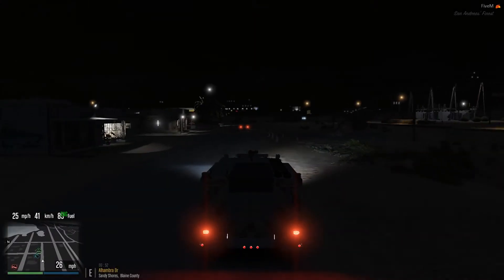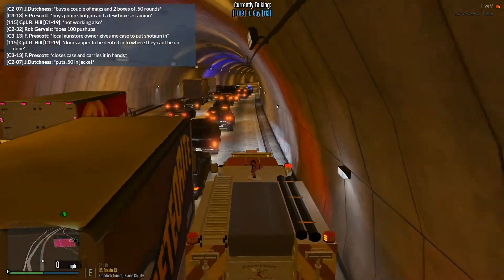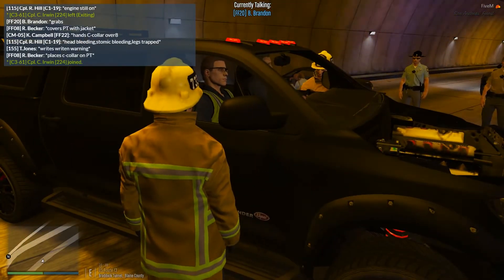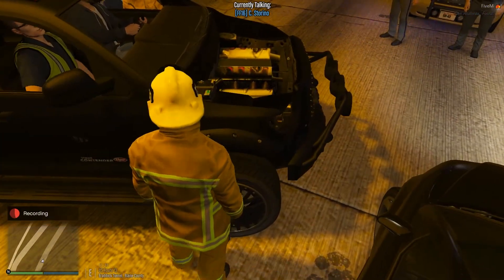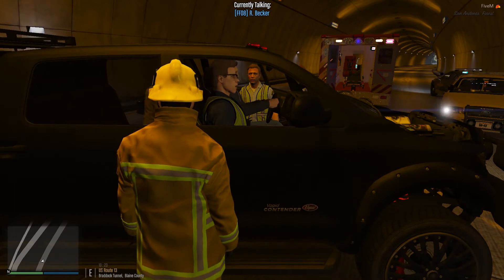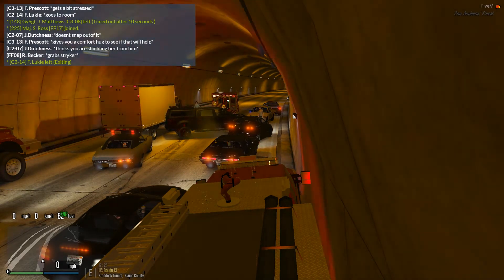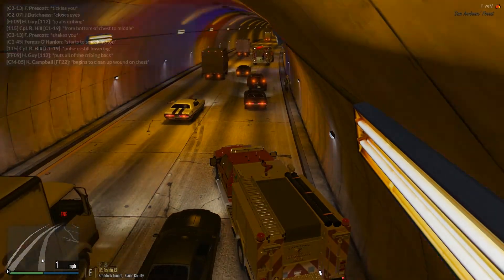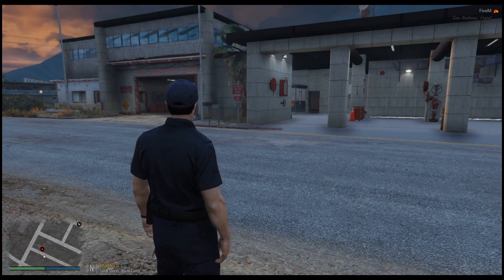SA'F Fire Department Shift - MVA Call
Welcome To Another SA'F Fire Department Shift I Hope You Enjoy It.

In this video, I respond to an MVA and show off the new Fire Station.

System Requirements

MINIMUM:
OS: Windows 10 64 Bit, Windows 8.1 64 Bit, Windows 8 64 Bit, Windows 7 64 Bit Service Pack 1
Processor: Intel Core 2 Quad CPU Q6600 @ 2.40GHz (4 CPUs) / AMD Phenom 9850 Quad-Core Processor (4 CPUs) @ 2.5GHz
Memory: 4 GB RAM
Graphics: NVIDIA 9800 GT 1GB / AMD HD 4870 1GB (DX 10, 10.1, 11)
Storage: 72 GB available space
Sound Card: 100% DirectX 10 compatible

RECOMMENDED:
Processor: Intel Core i5 3470 @ 3.2GHz (4 CPUs) / AMD X8 FX-8350 @ 4GHz (8 CPUs)
Memory: 8 GB RAM
Graphics: NVIDIA GTX 660 2GB / AMD HD 7870 2GB